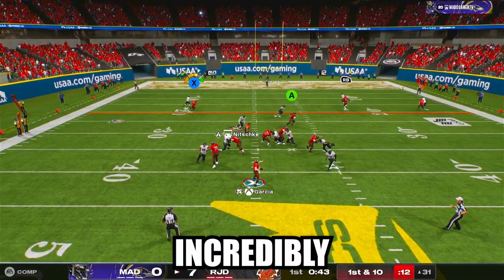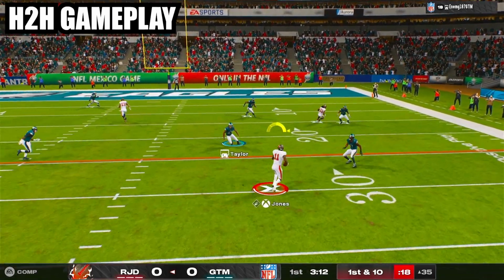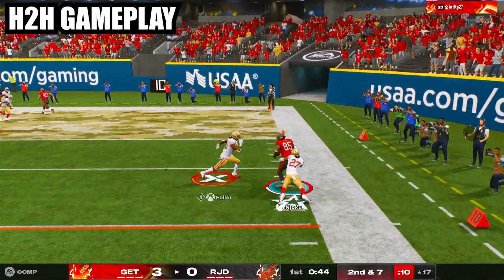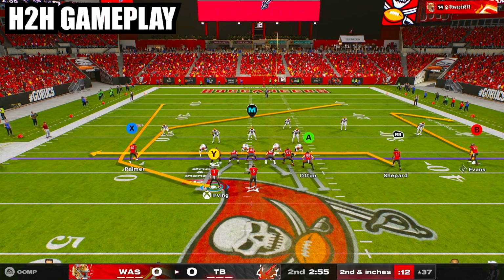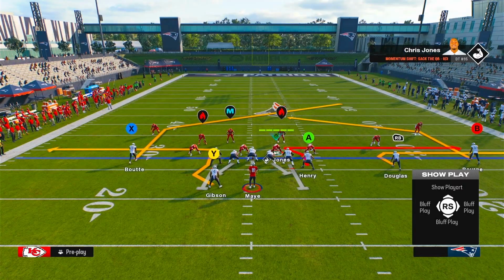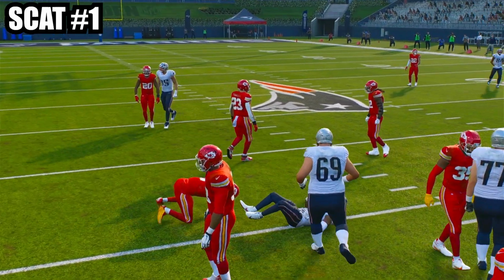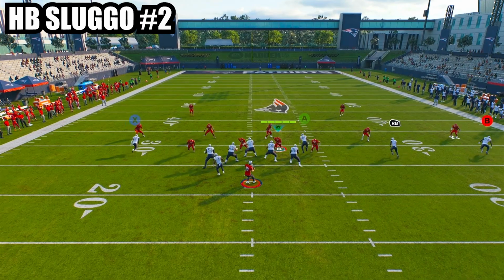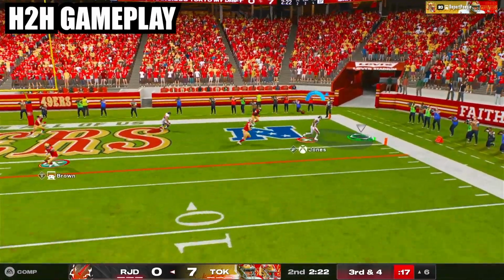This UNSTOPPABLE Offense is Taking Over Madden 25!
Full breakdown of one of the top offenses in Madden 25!

In this video you'll learn:
- Plays that beat every defense
- Elite Madden Strategies
- One play touchdowns
- How to win more games and score more points

Timeline:
0:00 - Scheme Overview
0:25 - Y Option Wheel 1
5:11 - Y Option Wheel 2
7:00 - Y Option Wheel 3
9:34 - Y Option Wheel 4
11:53 - Y Option Wheel 5 (Cover 0 Beater)
13:37 - 1 Play TD VS Cover 3 & 4
14:47 - TE Whip 1
17:37 - TE Whip 2
19:39 - TE Whip 3
21:25 - Scat 1
22:59 - Scat 2
24:07 - HB Sluggo 1
25:52 - 1 Play TD VS Cover 2 (HB Sluggo)
27:13 - HB Mid Draw
27:32 - Cheat TE DBL Pass
29:03 - Redzone Play
30:51 - 100 Madden Tips Video!